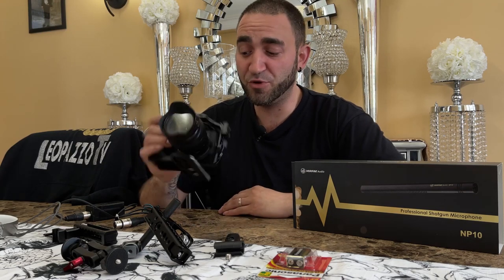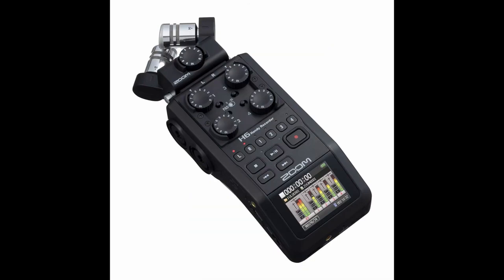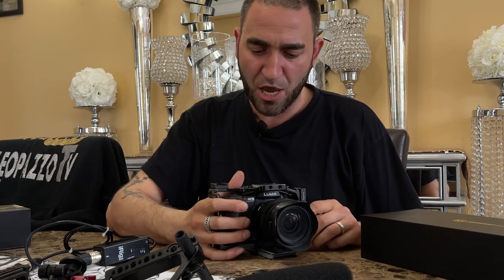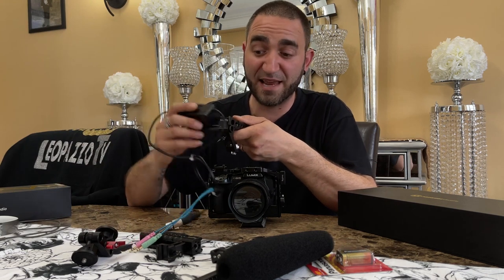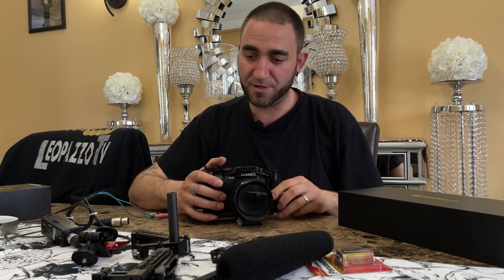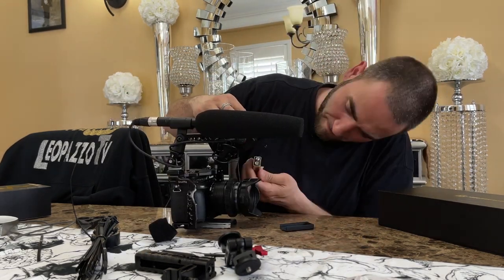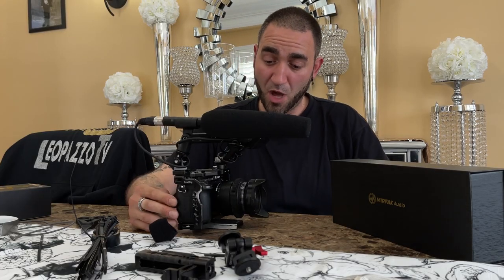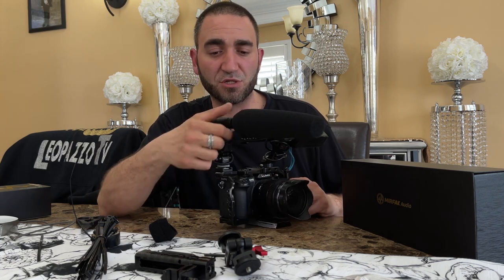Mirfak NP10 | How to Power the Shotgun Microphone - 48v Phantom Power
Mirfak Audio NP10 Professional Shotgun Microphone